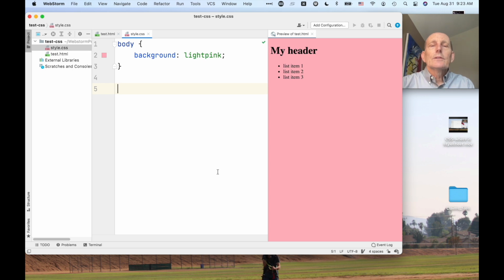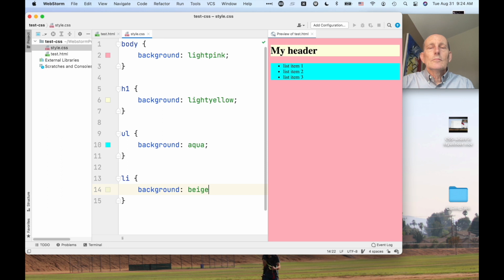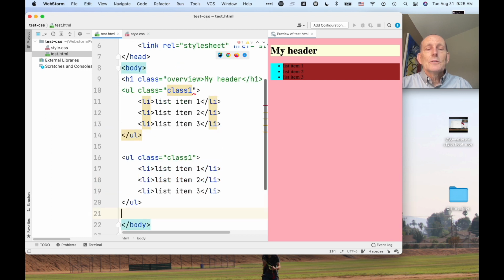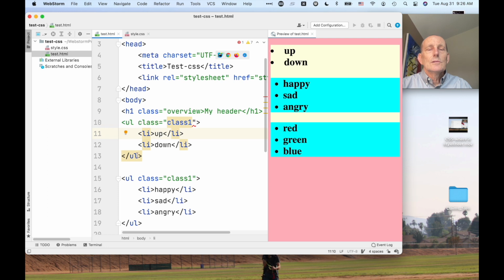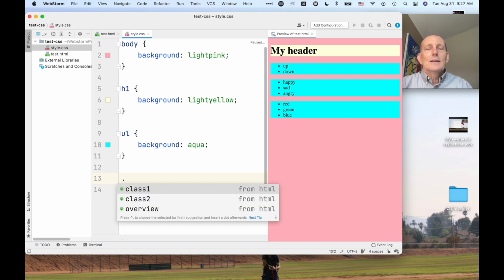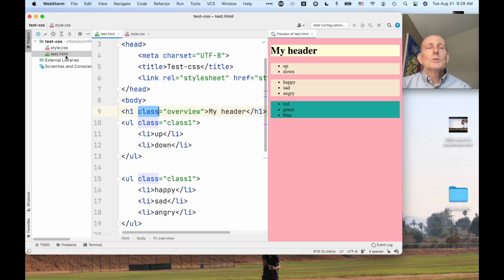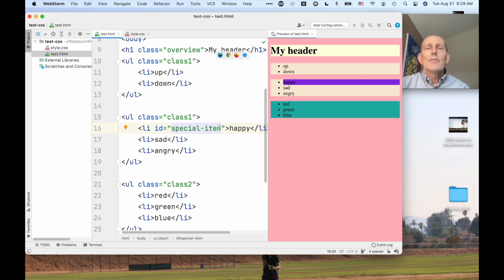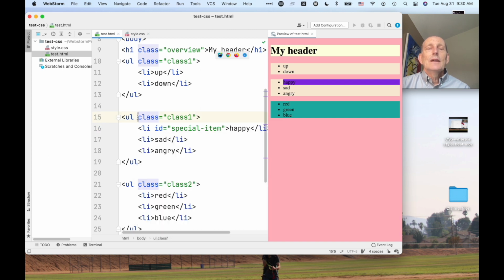CS 124 UI—3: CSS Selectors